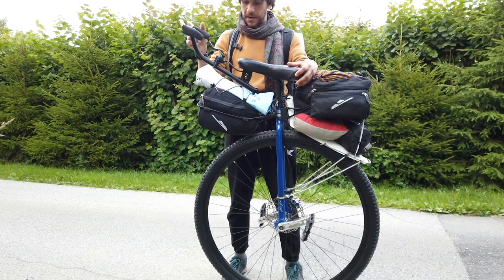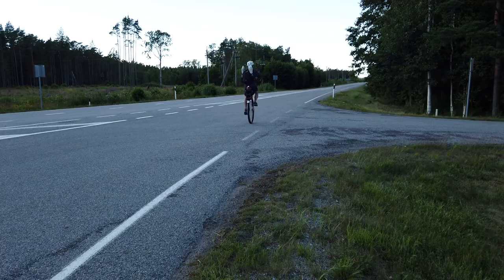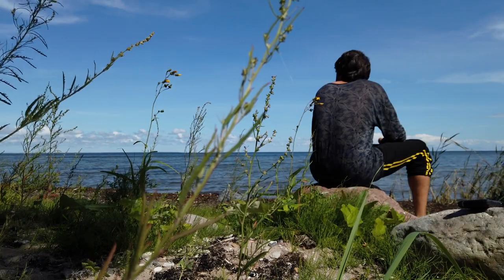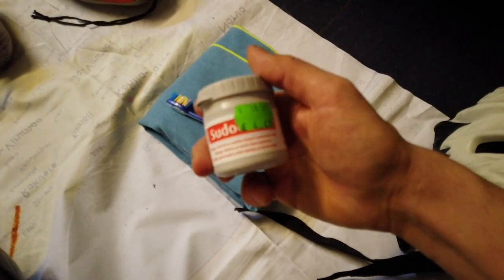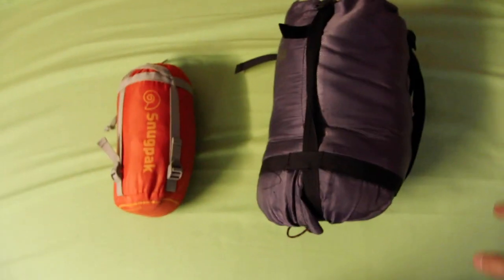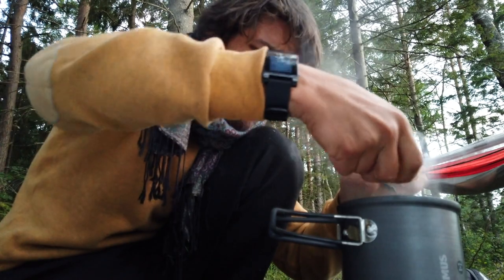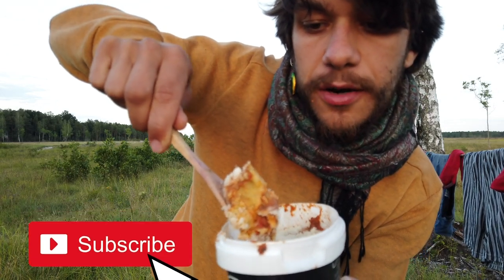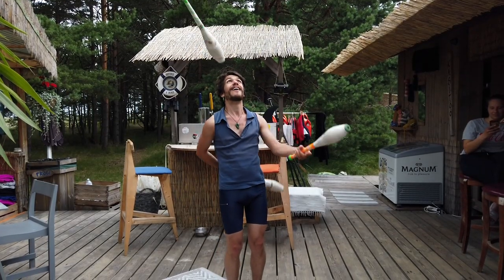What were my gear for my travel on a unicycle ? - 1000 km around Estonia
Hey here is a bit different video. I will show you what were my gear during my travel on a my unicycle around Estonia.

 what gear travel